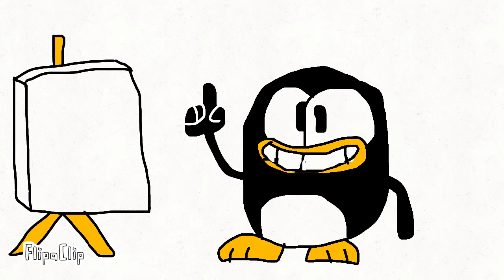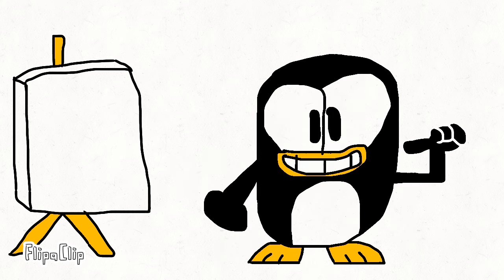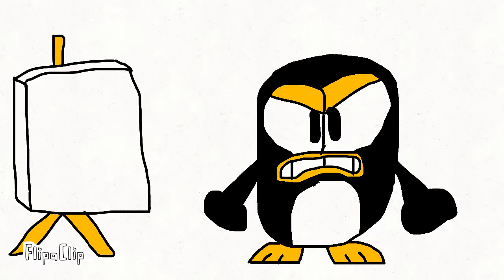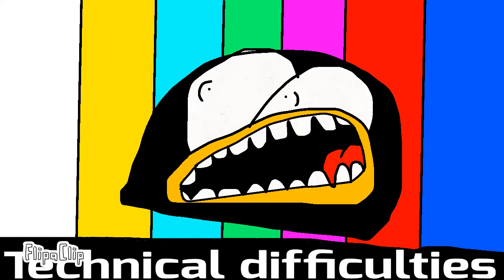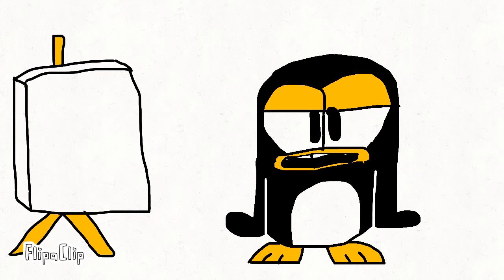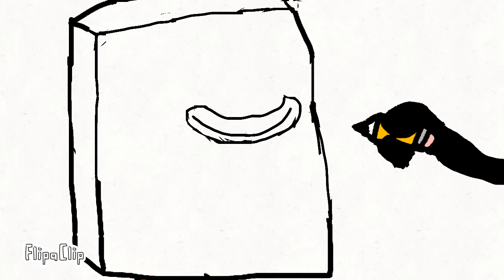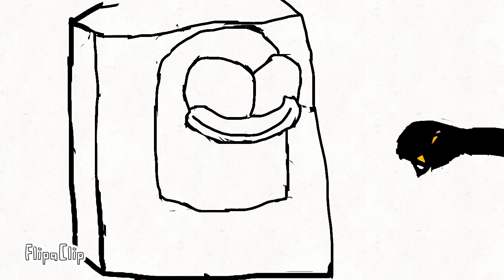How to draw Avery